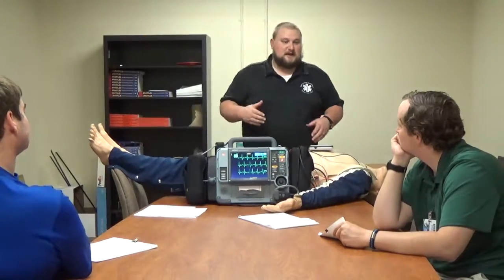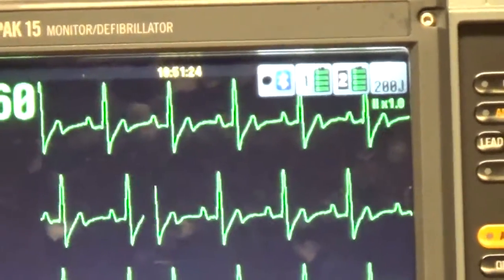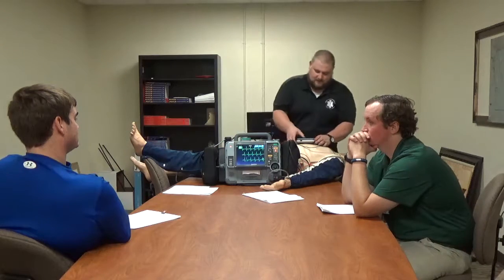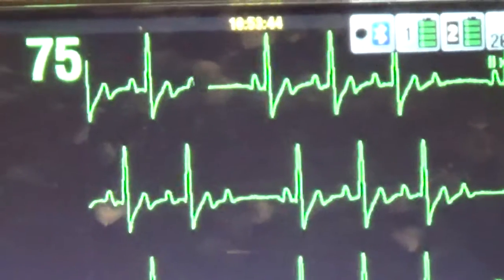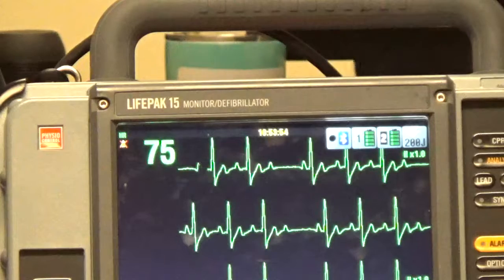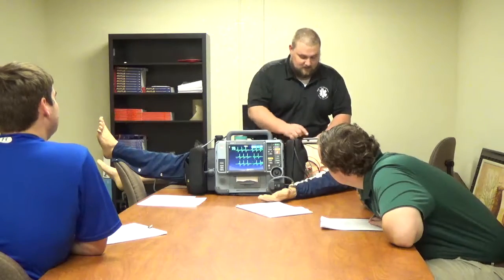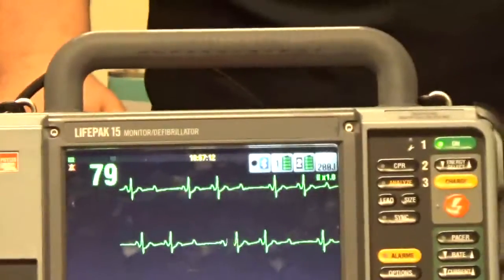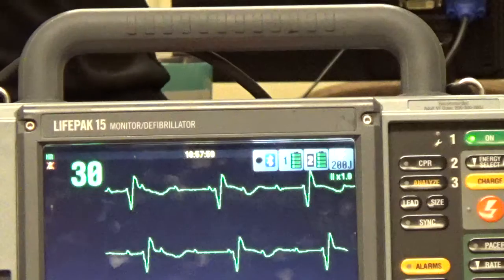Ben White Teaching Project